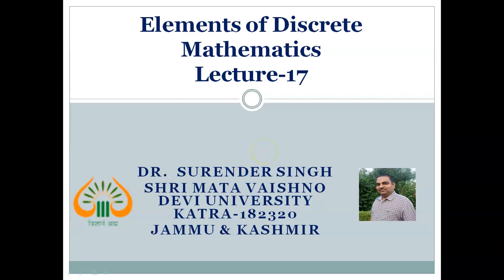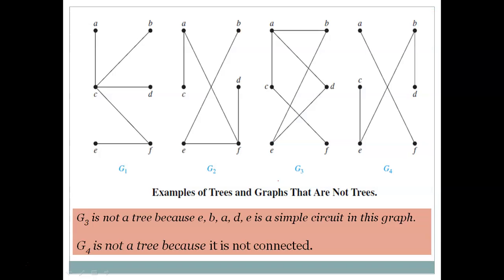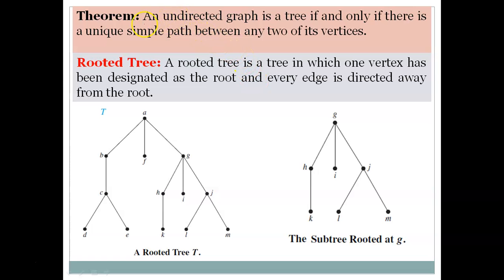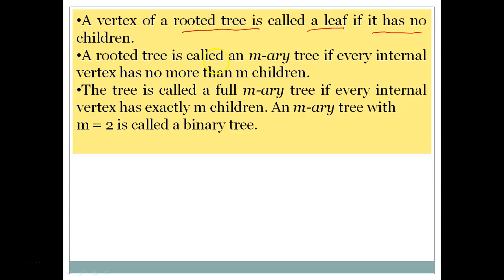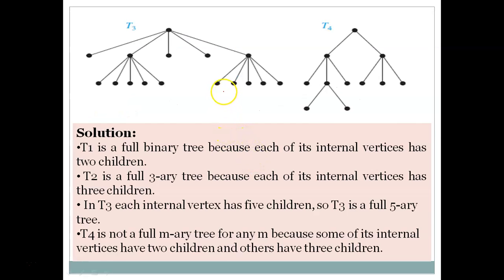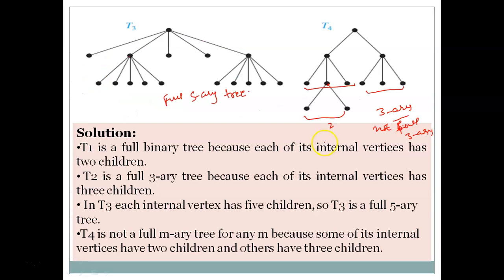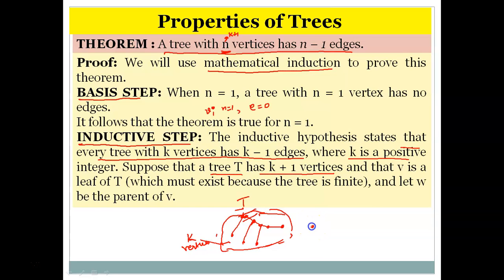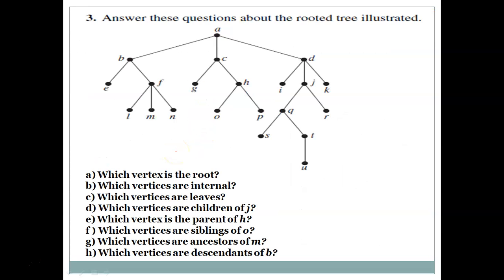Lecture 17 EDM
Tree